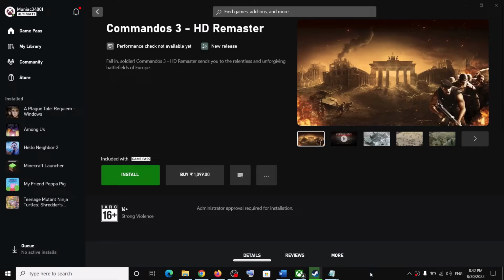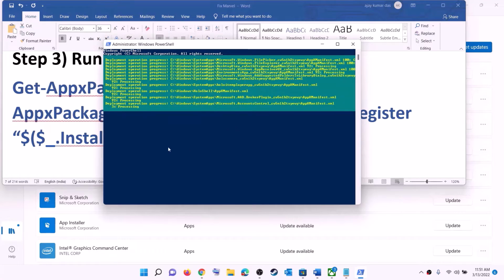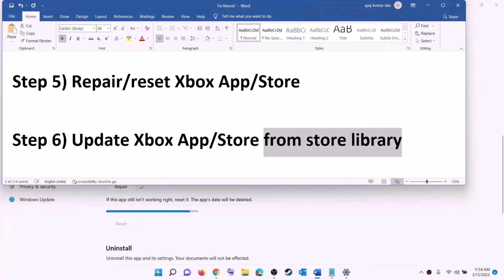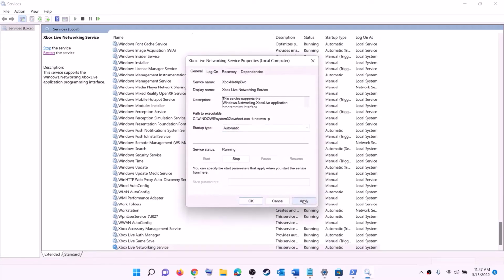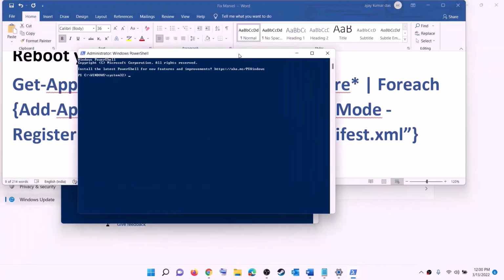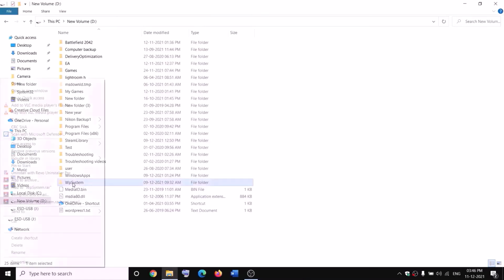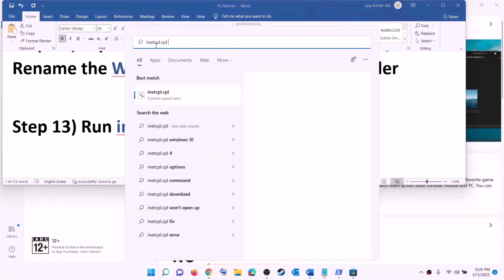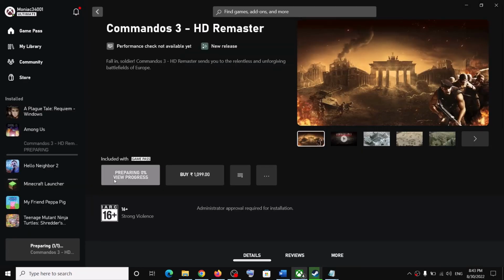Fix Commandos 3 HD Remaster Not Installing On Xbox App On Windows 11/10 PC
C:\Users\Username\AppData\Local\Packages\Microsoft.WindowsStore_8wekyb3d8bbwe
Install Gaming service:
start ms-windows-store://pdp/?productid=9MWPM2CQNLHN
Step 8) Start all these services
IP Helper
Gaming services
Windows Update